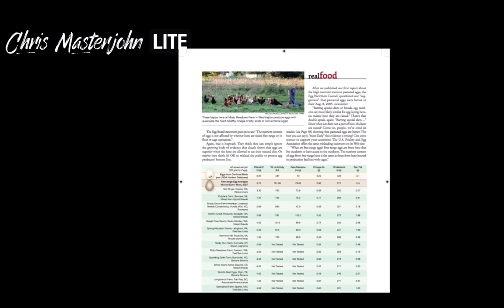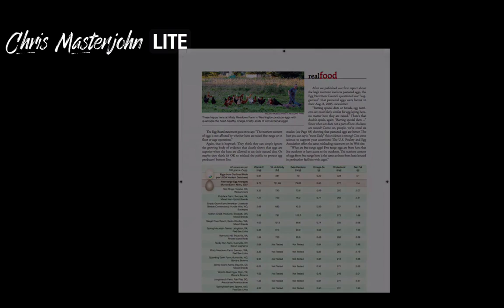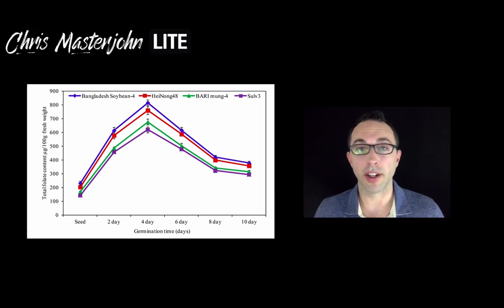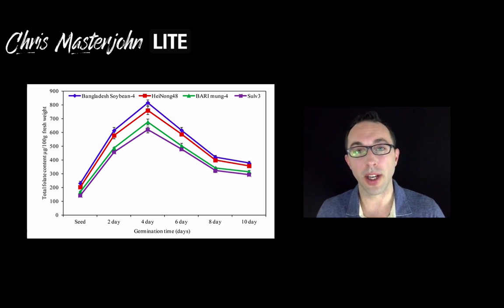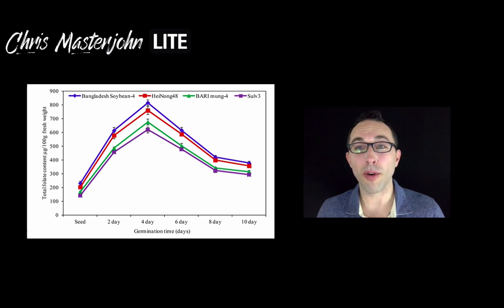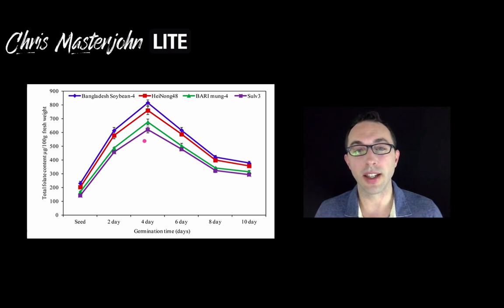Supercharge Your Folate: Pastured Eggs and Sprouted Legumes | Chris Masterjohn Lite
Chris Masterjohn, PhD is the Founder and Scientific Director of the mitochondrial test mito.me. While soaking legumes and discarding the water leads to a 20% loss of folate, sprouting them leads to an almost 6-fold increase in folate, as long as you stop the sprouting at just the right time! Another folate supercharger? Grass-fed egg yolks. Learn more in this video.

To get these episodes free of ads, with transcripts, and weeks or sometimes even months before they are released to the public, along with access to monthly live Q&A sessions, sign up for the CMJ Masterpass Use the code LITE10 to get 10% off. To make it easier to get the discount, use this link, which has the coupon already activated

Do You Have Hidden Mitochondrial Dysfunction?

Mitochondrial dysfunction is one of the earliest signs of aging and chronic disease—and most people don’t know they have it. Mitome is the first at-home test that measures your cellular energy directly and gives you a personalized roadmap to optimize energy, slow aging, and protect against disease.

Find my comprehensive mitochondrial analysis at mito.me